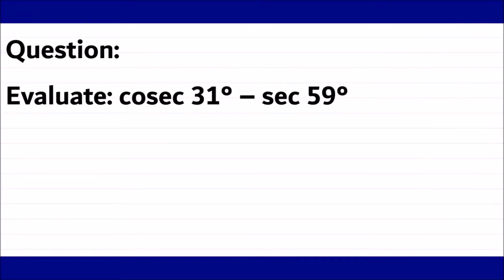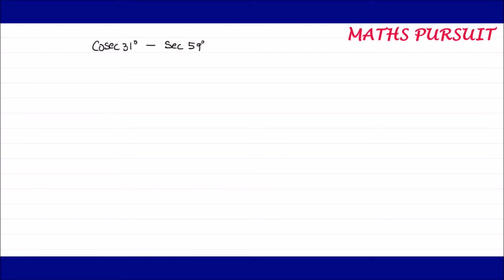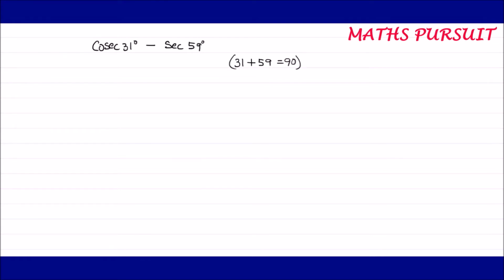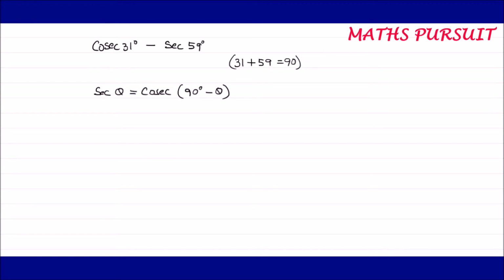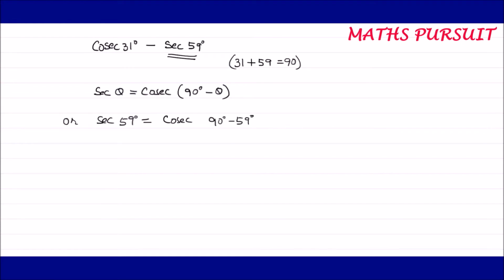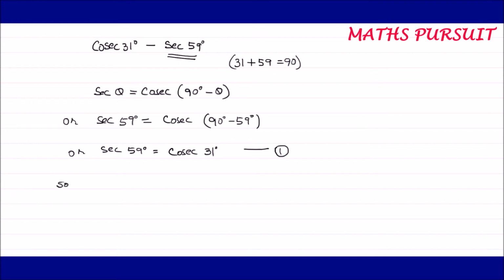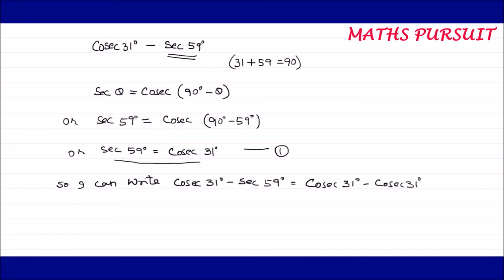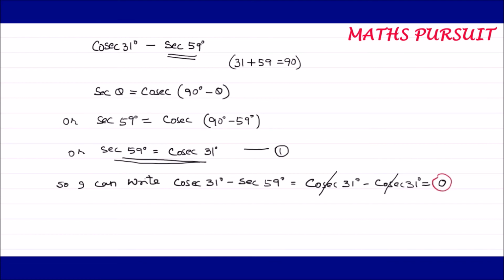Evaluate: cosec 31° – sec 59°